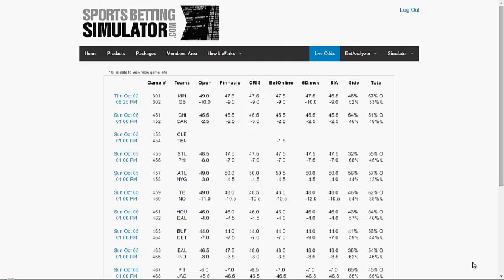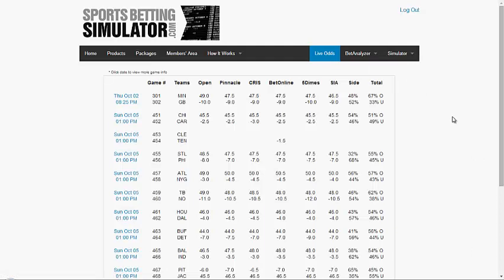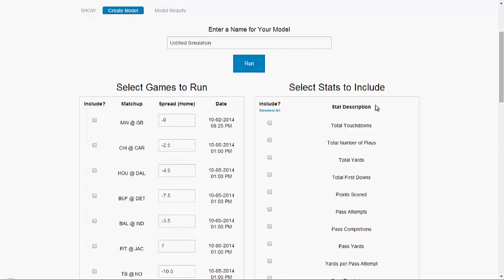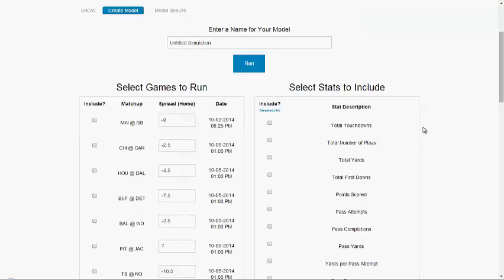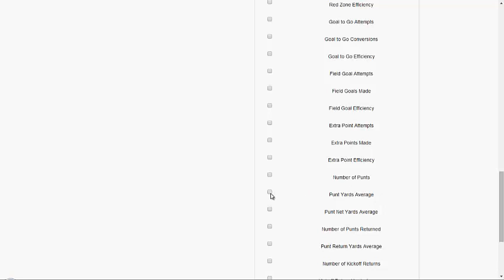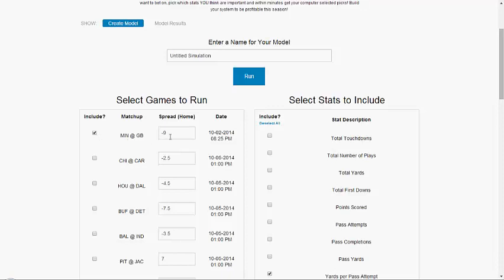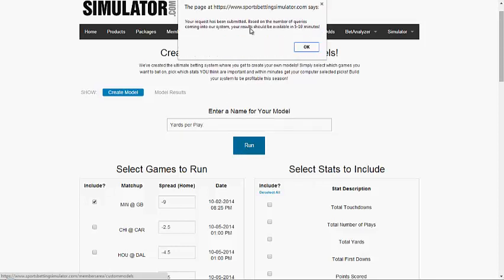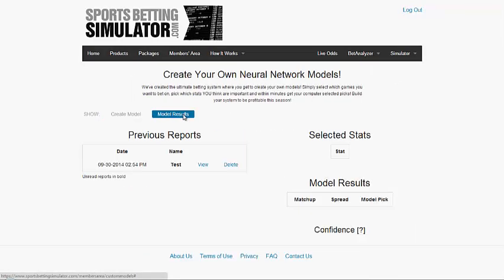Simulator Custom Tutorial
A tutorial on the Custom Simulator portion of the SportsBettingSimulator.com website